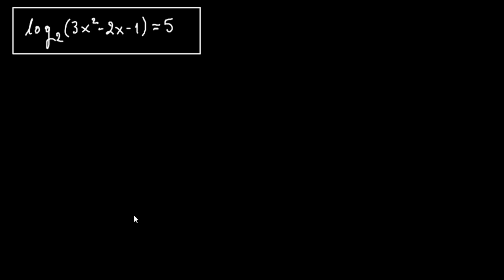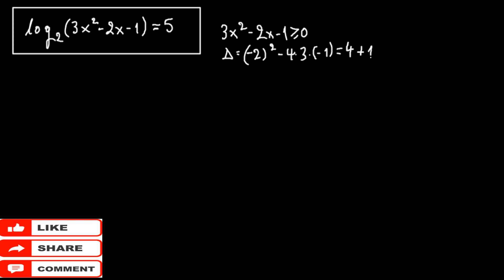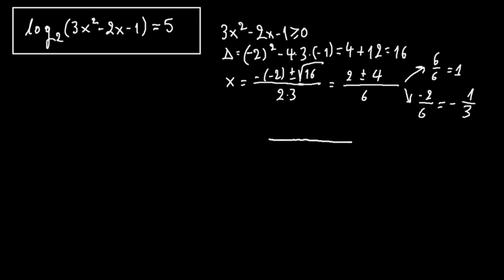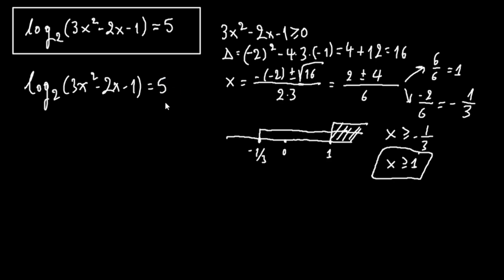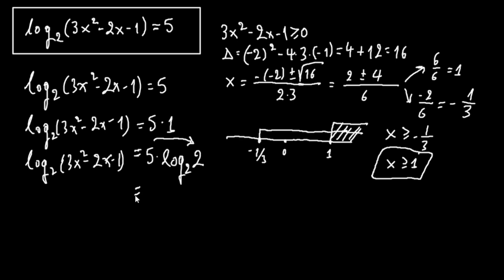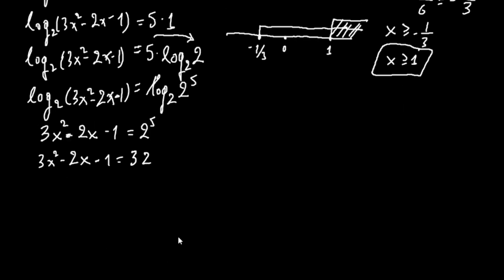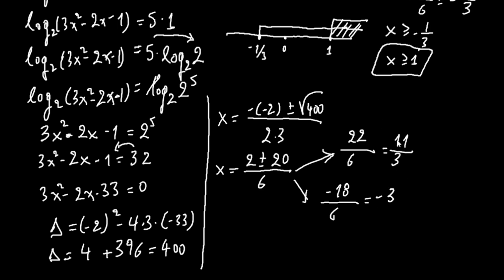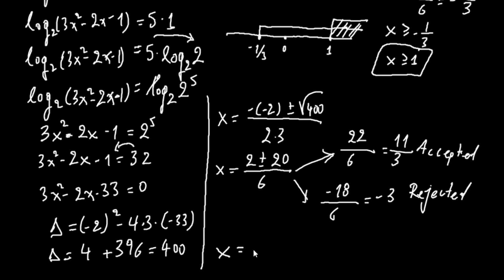Don't ignore THIS detail to solve it easily! - Mathsomniac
In this video we will solve a logarithmic equation, using a little trick and some properties.